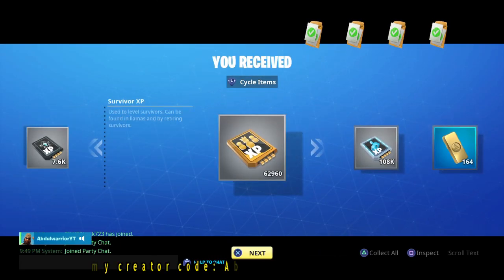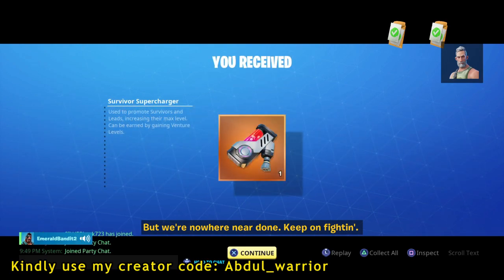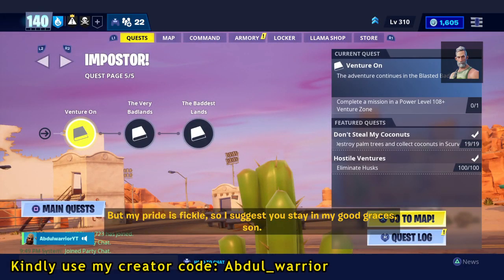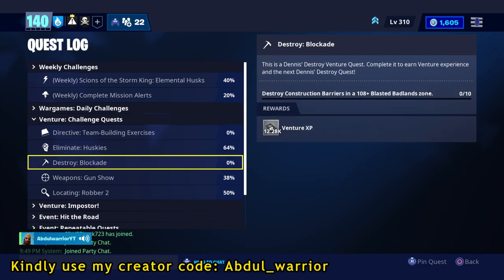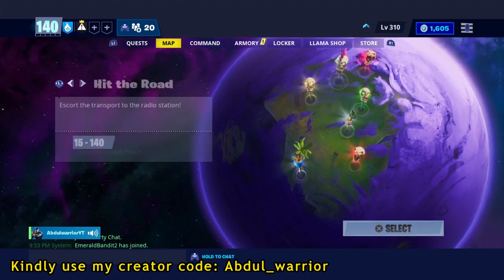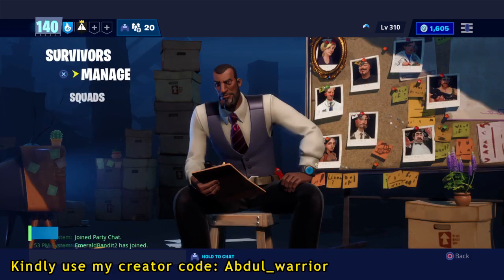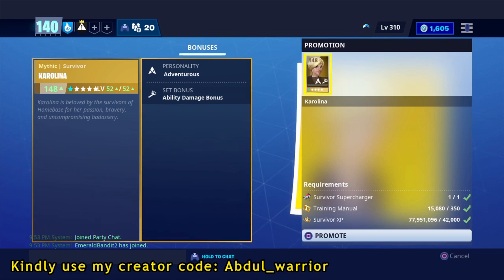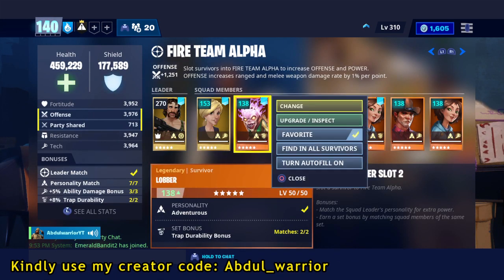The Best Way To Use Survivor Superchargers & Get More Power Level - Fortnite Save The World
In this video, i'll be showing you the best way to use the survivor superchargers you get from ventures in order to  get much more power level and i'll also be showing you how to get survivor superchargers back in case you've already used them on a survivor in your survivor squad.

Wanna support me? Kindly use Abdul_warrior (My Creator Code) in the Fortnite item shops and on the epic games store while making purchases, Thanks 🤗

Support A Creator Code - Abdul_warrior

Hatred (Prod. CapsCtrl)

Outro -